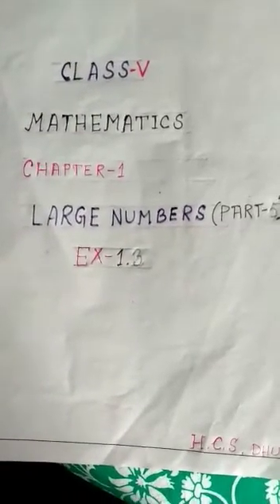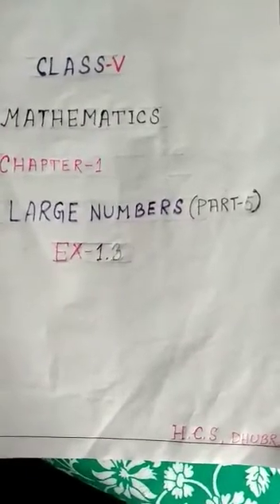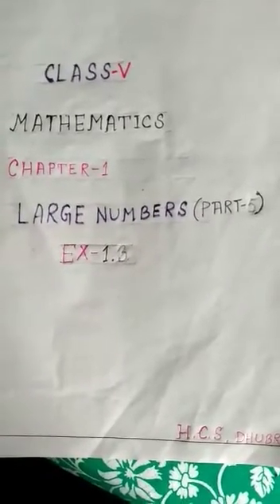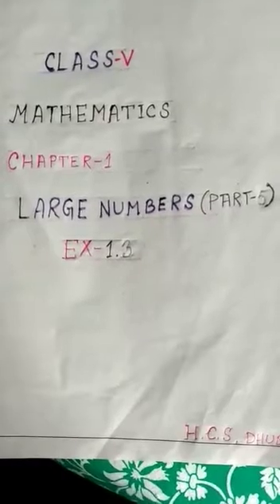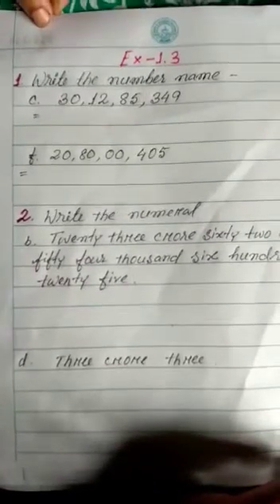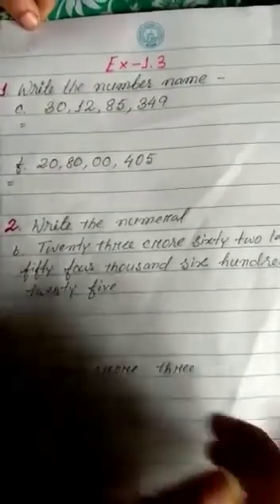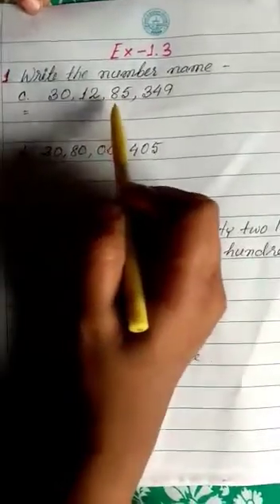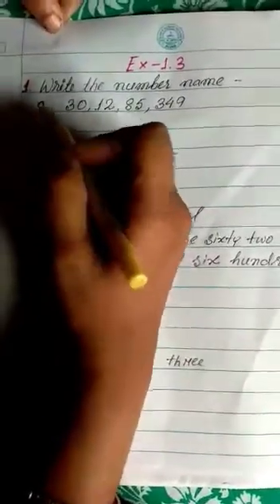Class V Mathematics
Large Numbers (Part V)